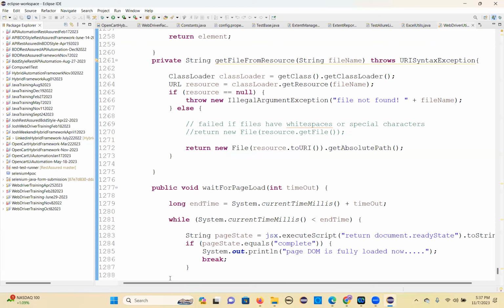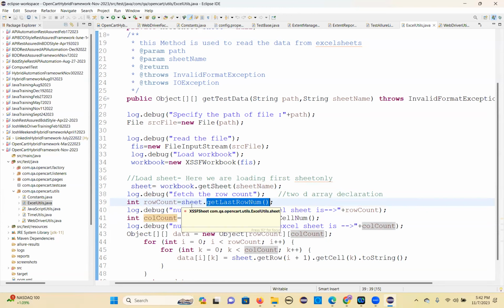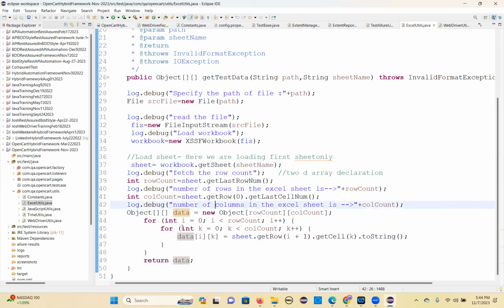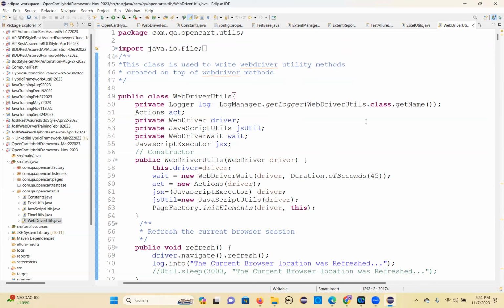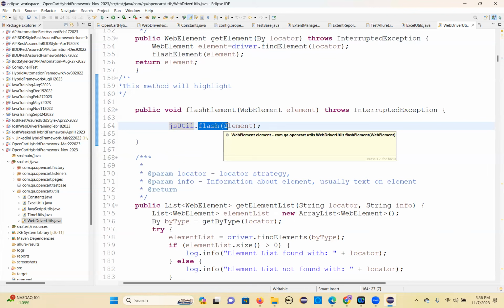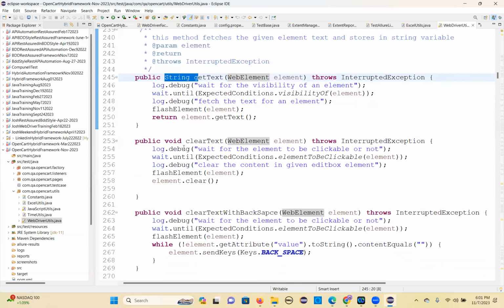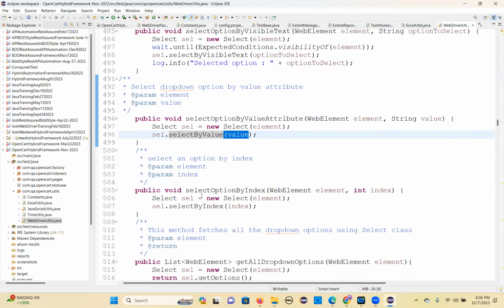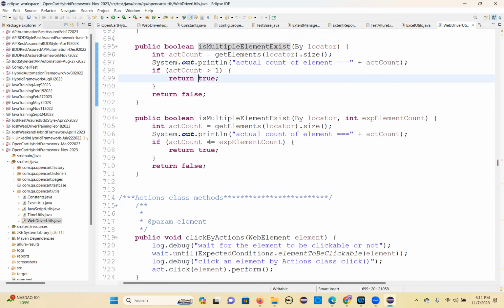Selenium HybridFramework Utils Excel Utils WebdriverUtils NOV 07 2023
Selenium HybridFramework Utils Excel Utils WebdriverUtils